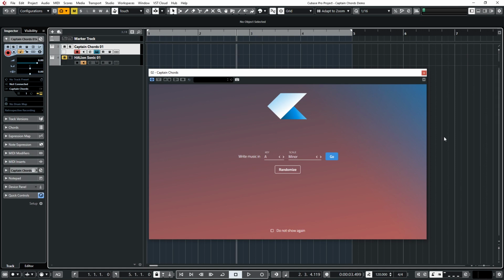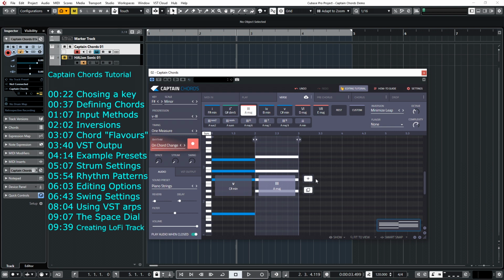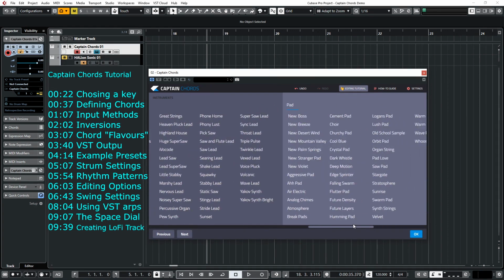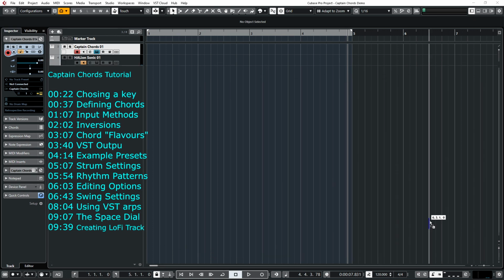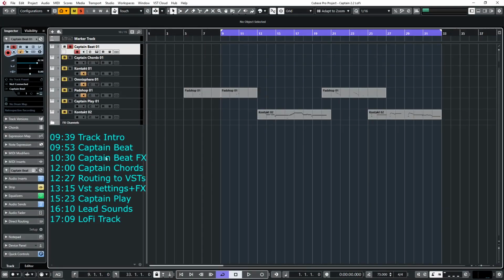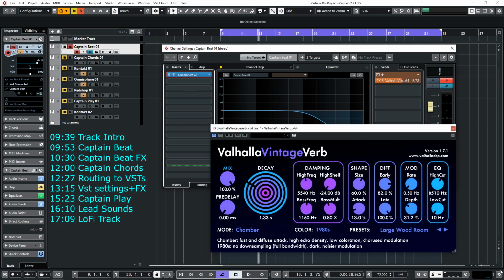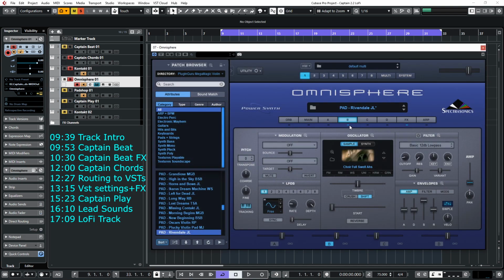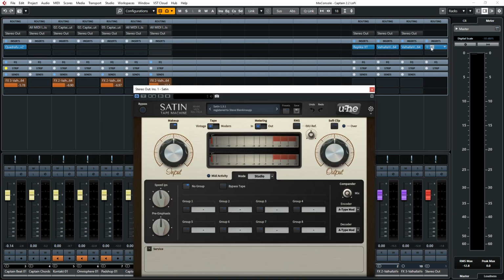Create a LoFi track with Captain Plugins 4.0 - Tutorial & Techniques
A Captain Chords tutorial featuring Strum patterns and VST integration, leading to the creation of a LoFi Hip Hop style track.